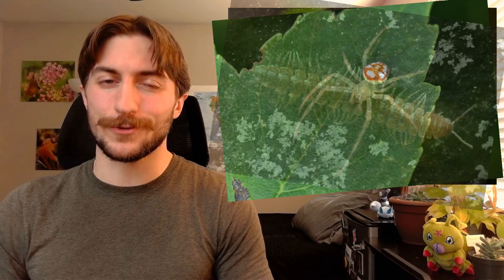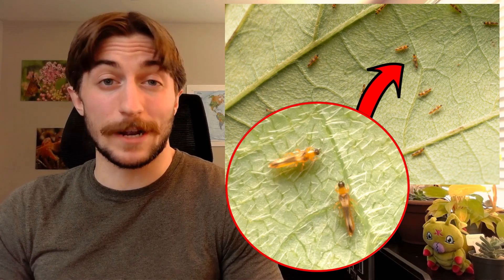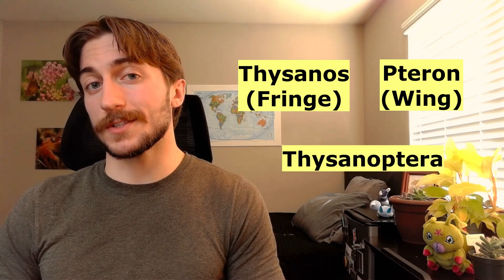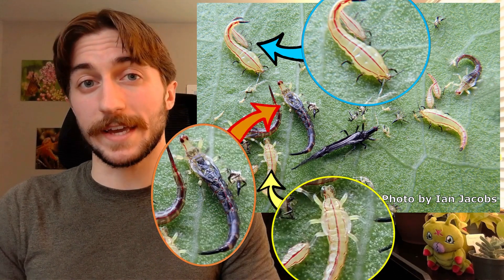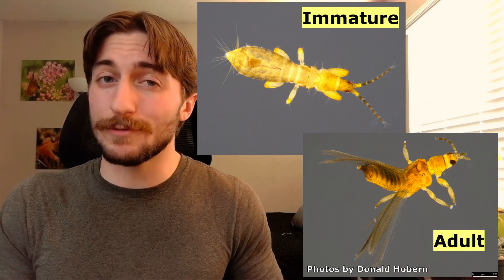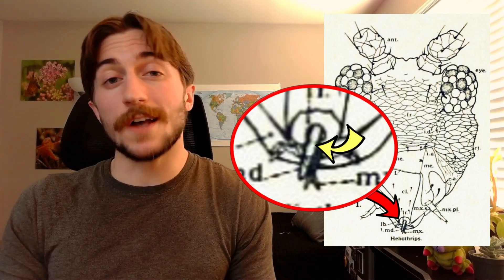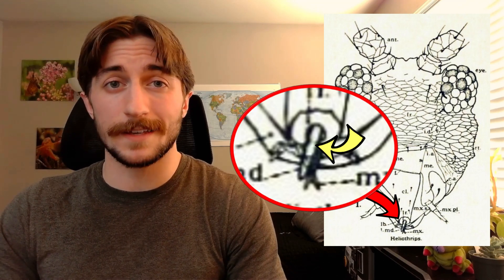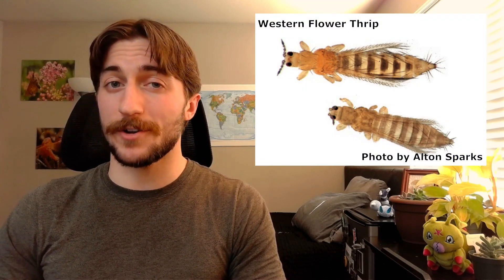Thysanoptera: The Thrips - Order Spotlight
Thrips - friend or foe? Come learn more about this often misunderstood order. Pick up some tips and THRIPS on how to identify them, when they can be a pest, why they're important, and what makes them such oddballs.

🌻 Join me for the THYS and lows of the order Thysanoptera. 🌻